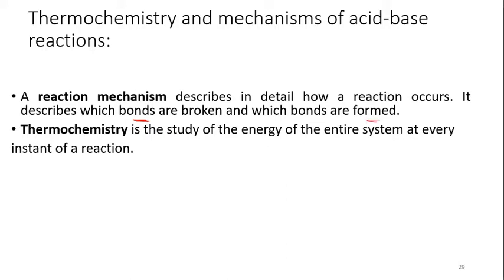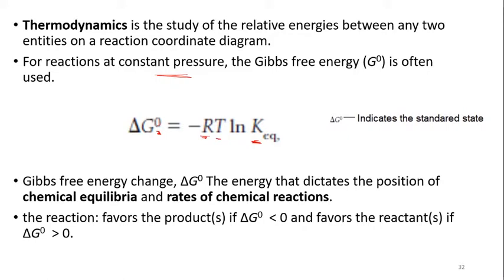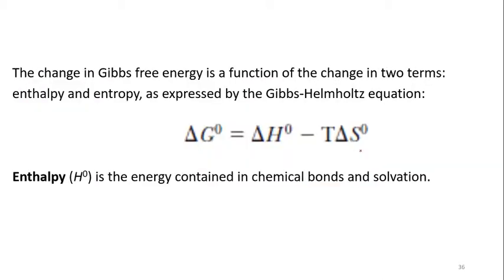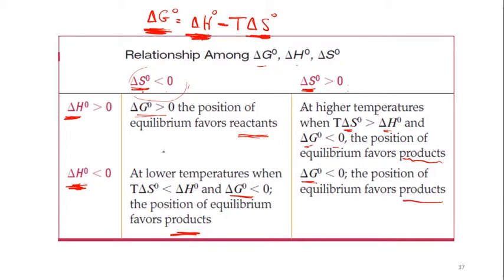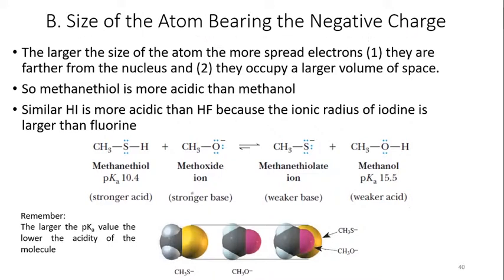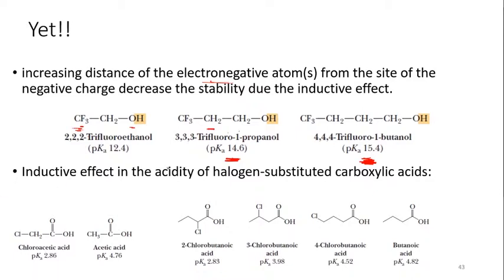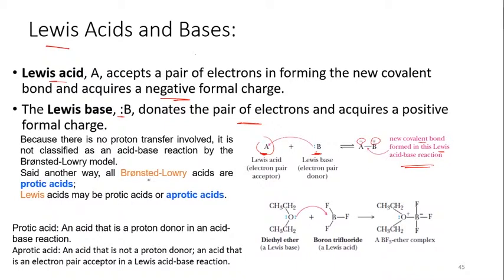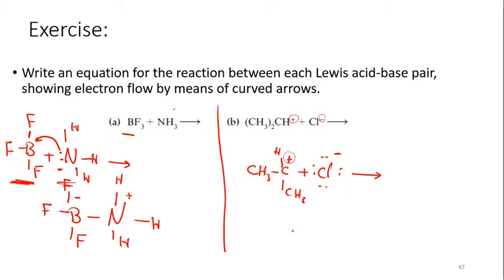Relation Between The Molecular Structure and The Acidity and Mechanism of Acid-Base Reactions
​ @Explained Chemistry
Thermochemistry and mechanisms of acid-base reactions
relation between the molecular structure and the acidity